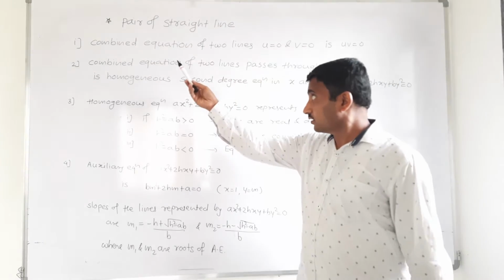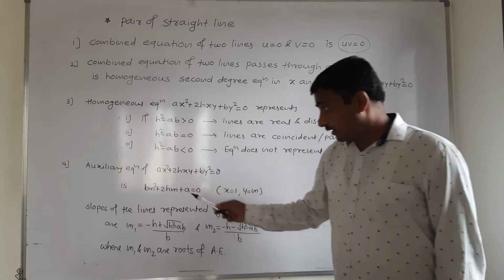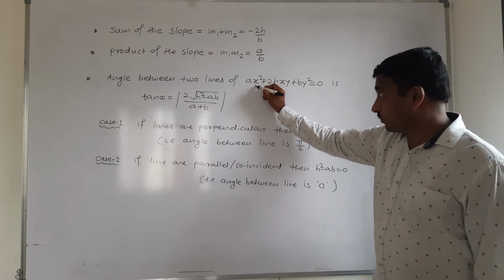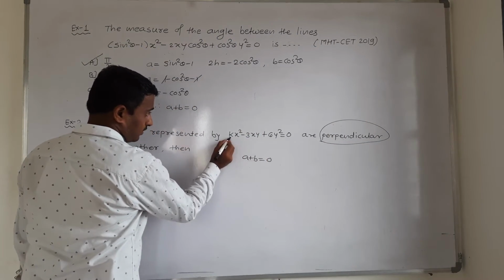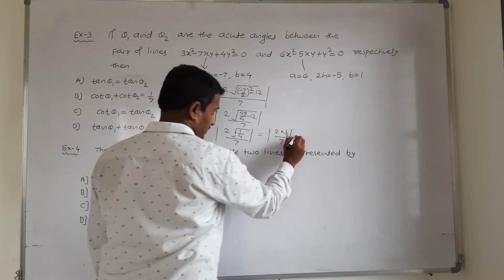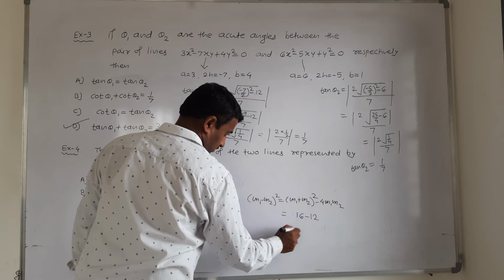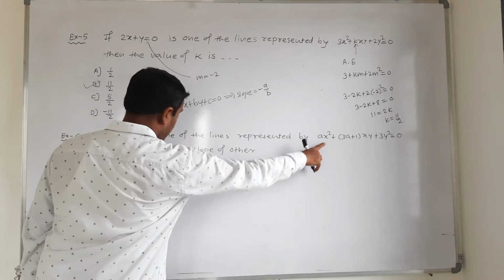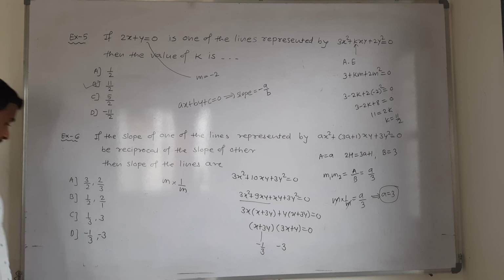Topic:- Pair of straight line .Lecture no- 37